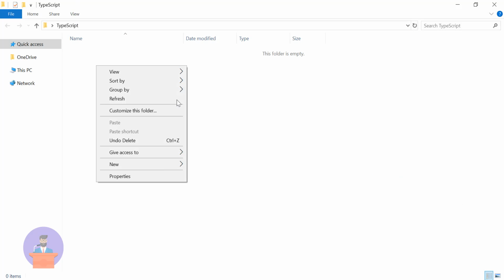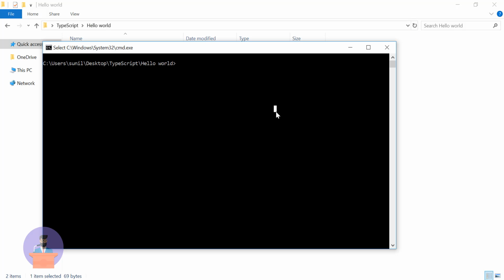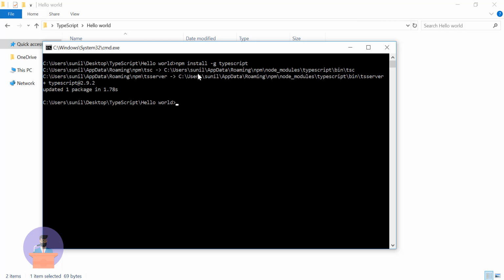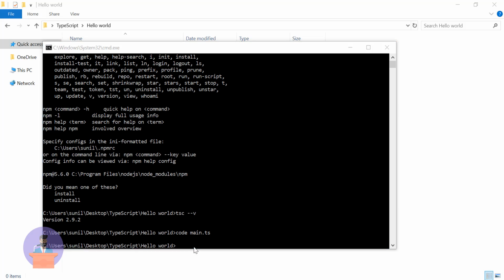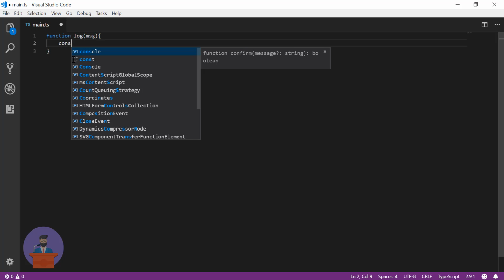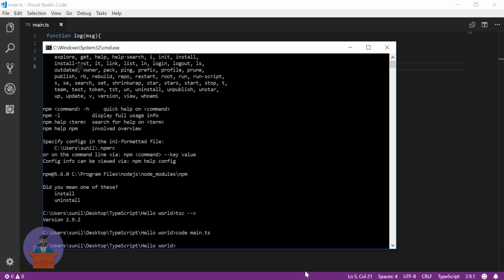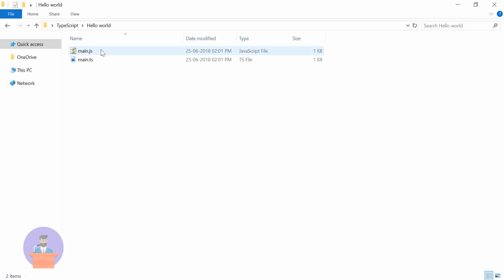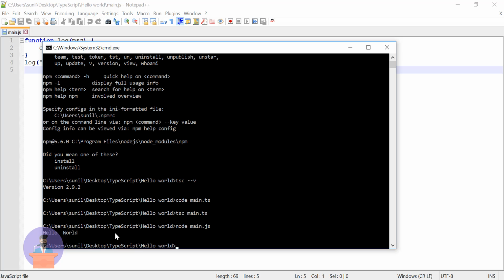TypeScript Fundamentals | 03 First TypeScript Program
In this video i will be discussing about how to setup TypeScript.I hope guys you will like this video.

TypeScript lets you write JavaScript the way you really want to. TypeScript is a typed superset of JavaScript that compiles to plain JavaScript. TypeScript is pure object oriented with classes, interfaces and statically typed like C# or Java. The popular JavaScript framework Angular 2.0 is written in TypeScript. Mastering TypeScript can help programmers to write object-oriented programs and have them compiled to JavaScript, both on server side and client side.